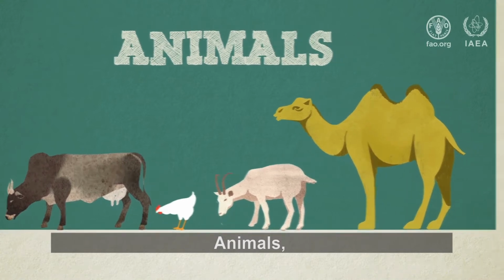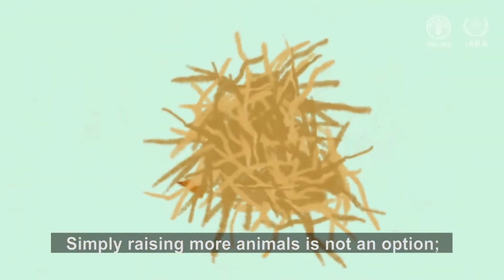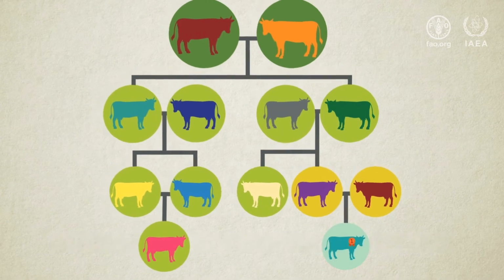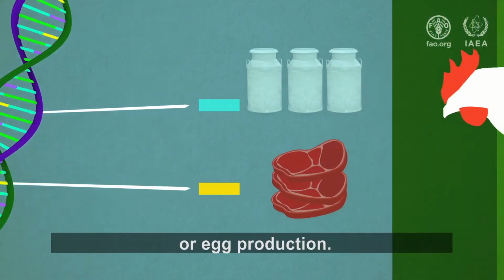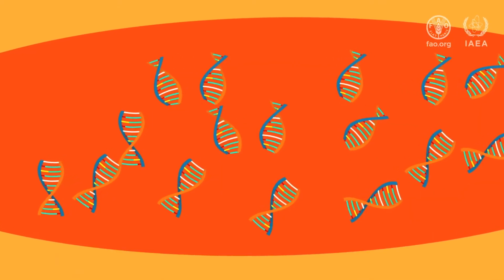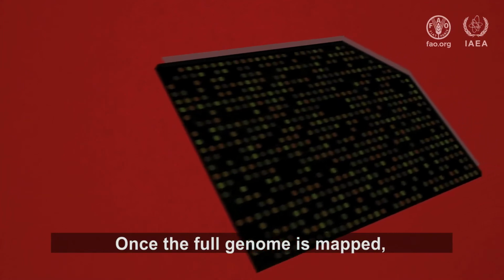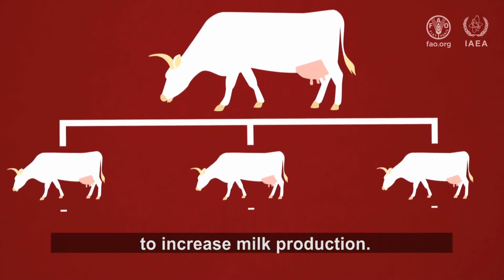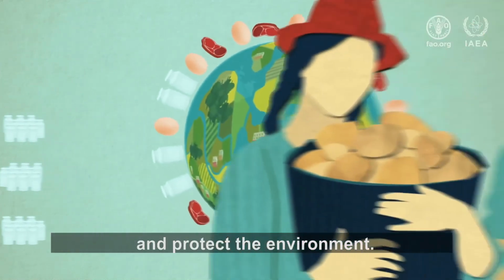IMPROVING ANIMAL BREED (NUCLEAR SCIENCE)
GENETIC SELECTION , ASSISTED REPRODUCTIVE TECHNOLOGIES AND OPTIMIZED REPRODUCTION INVOLVING NUCLEAR AND NUCLEAR-DERIVED TECHNOLOGIES SUPPORT THE PRODUCTION OF ANIMALS THAT ARE MORE PRODUCTIVE WHILE RETAINING THEIR ABILITY TO COPE IN HARSH ENVIRONMENTS.